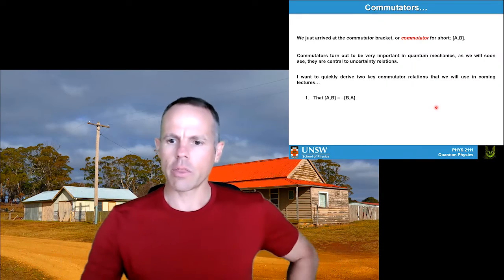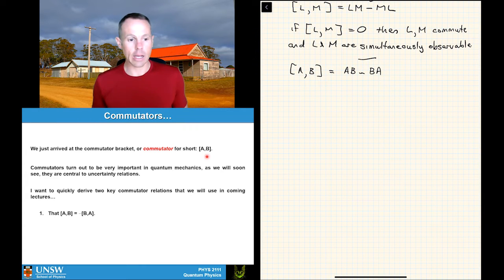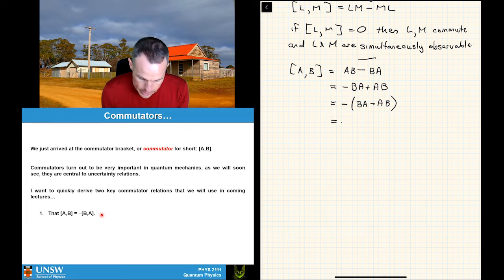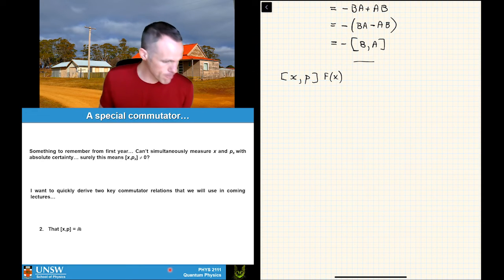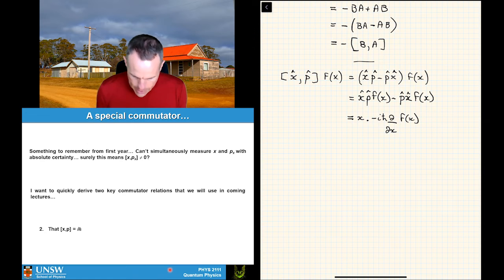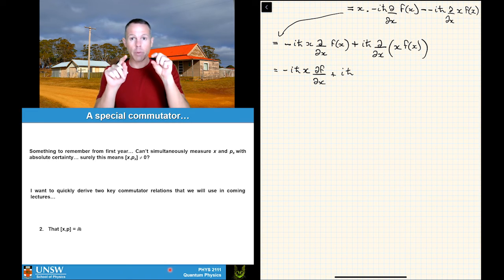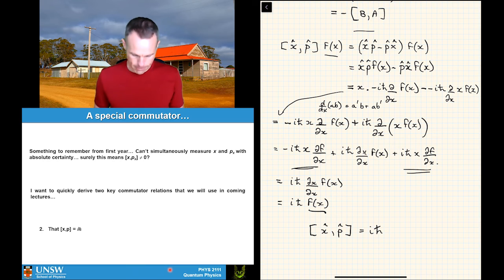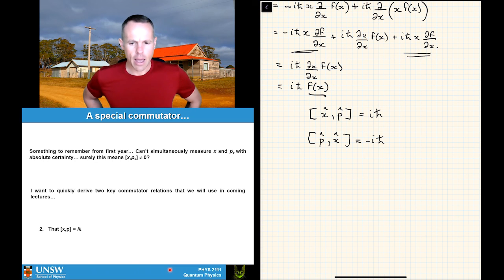PHYS2111 Quantum Mechanics -- Lecture 10 Part 2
This lecture is on simultaneous observables and commutators. In the second half, we look first at a simple relation that holds when reversing the order of the operators in a commutator, and then obtain the commutator for position x and momentum p that is central to the Heisenberg uncertainty principle.

Background: Eden St, Cathcart, NSW, Australia.